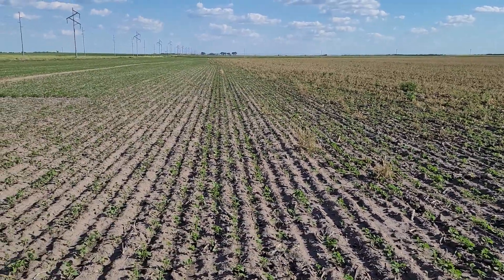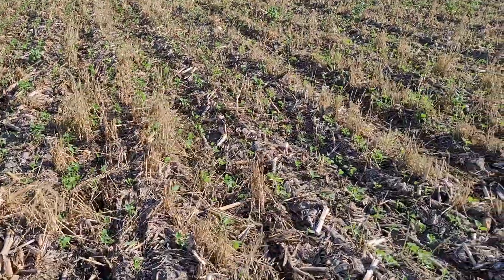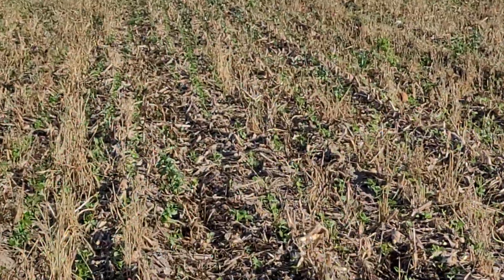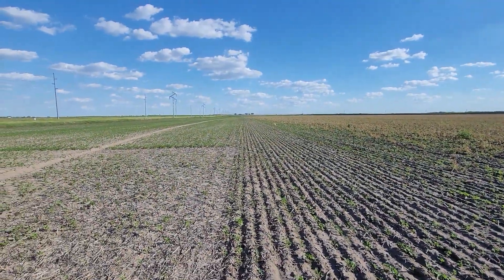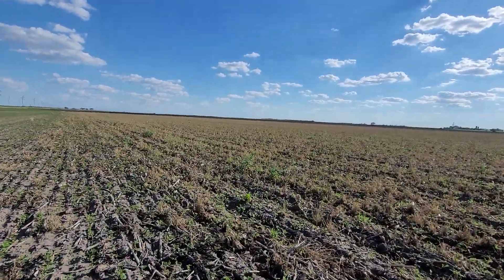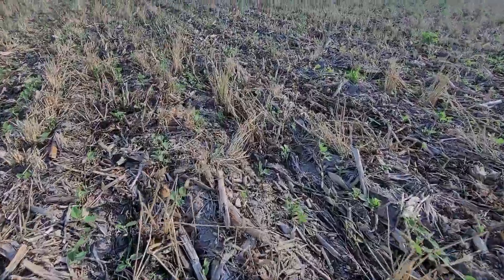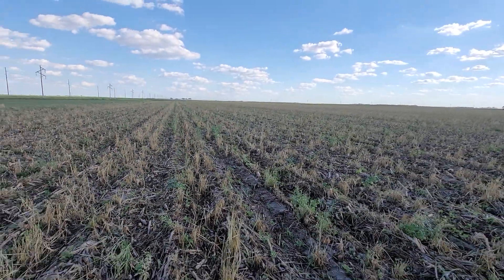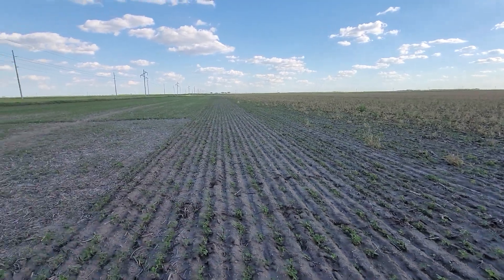122 Bushels per acre soybean yield. Harvest UPDATE. Planting season emergence video for reference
This field yielded 122 Bu per acre where we planted into the no till extreme cover crop.  This field also yielded a very respectable 86 BPA where there was no cover crop.  the #'s speak for themselves!  over a 20 Bushel per acre increase in yield and a higher nutrient dense soybean in the full regenerative cover crop system.  We at Grow The Farm Up, need to do a better job of filming for you tube! We are doing some really cutting edge research for Regenerative agriculture!